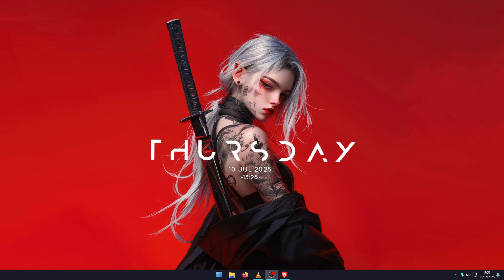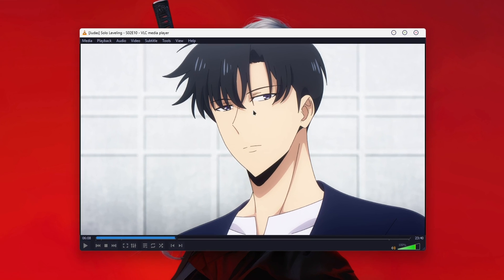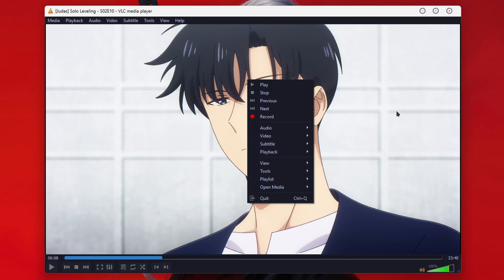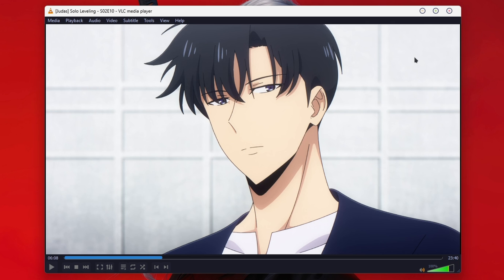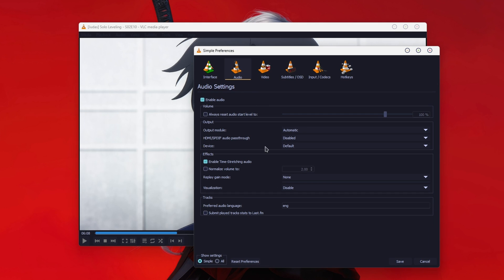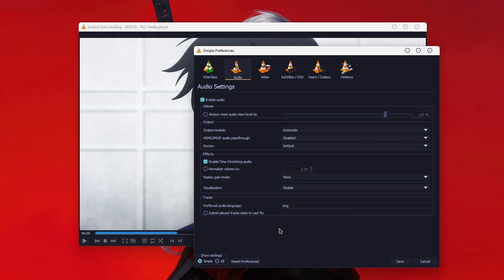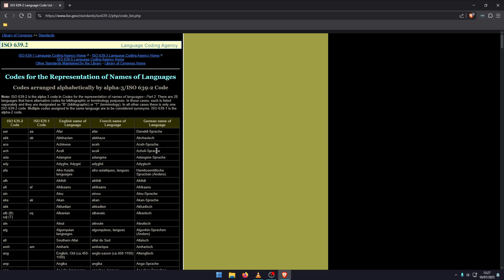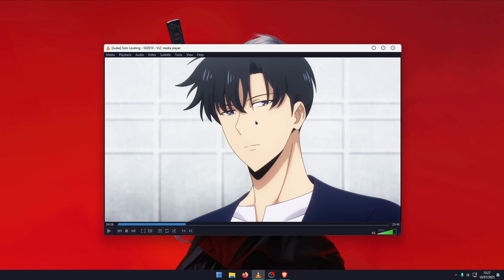How to Set the Default Audio Track Language in VLC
If you're watching content with multiple audio tracks in VLC, such as foreign films or anime, this article will show you how to set VLC to always use the same audio track language. For example, if you are watching anime and you want it to always open videos (episodes) in English rather than Japanese, this guide will show you how to configure it. It will also show you how to do the same for subtitle tracks as well.